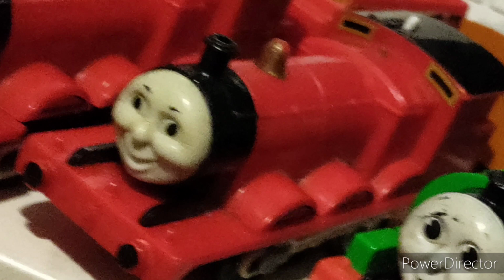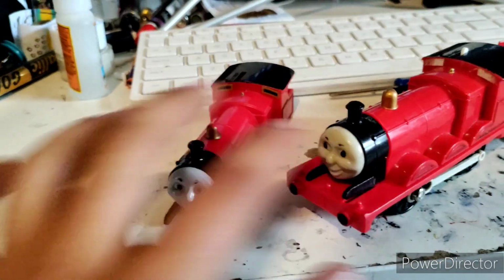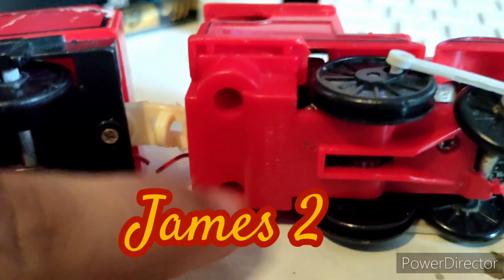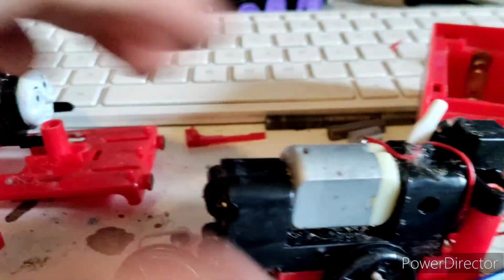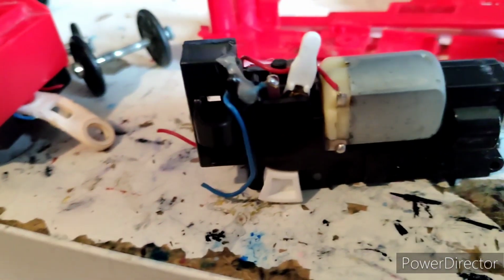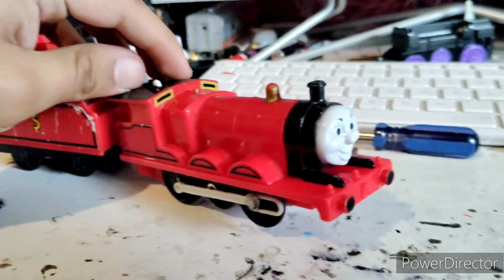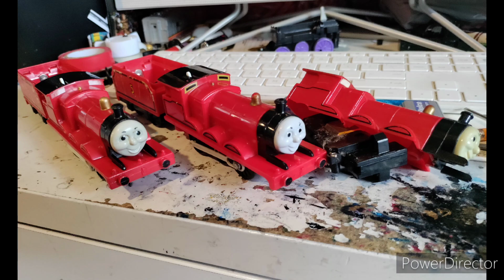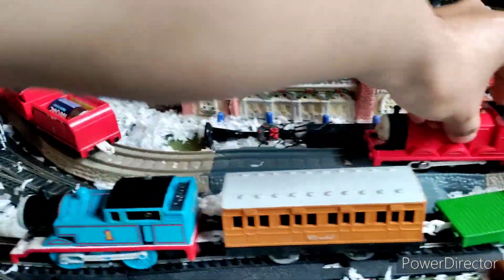Tomy James project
the haul video